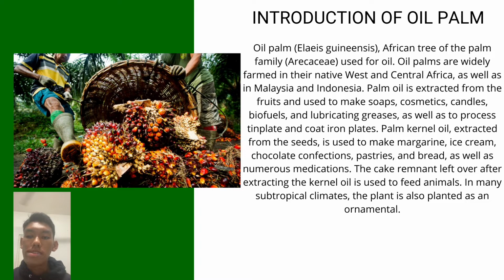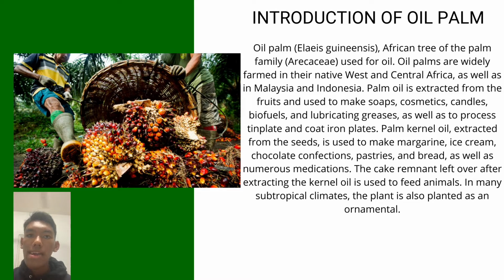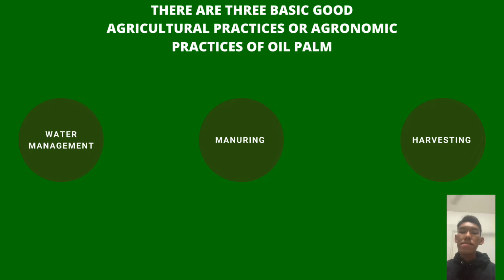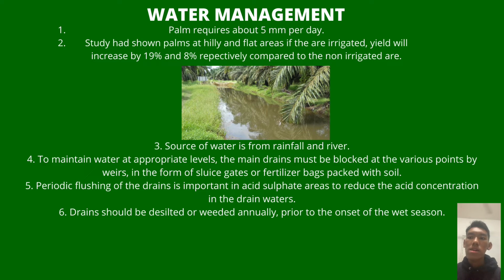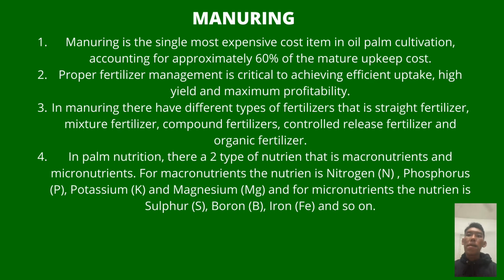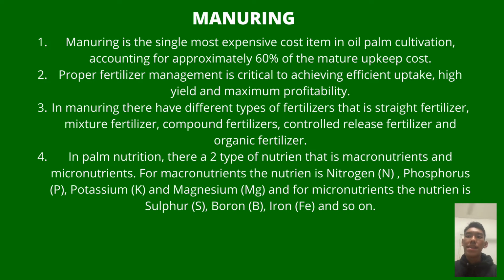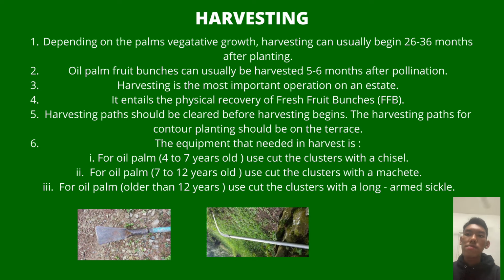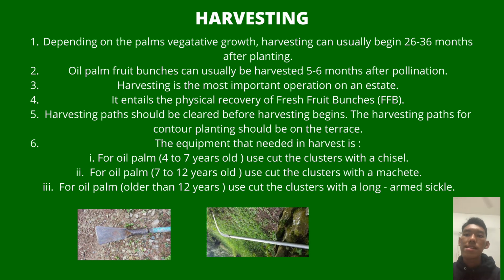3 BASIC GOOD AGRICULTURAL PRACTICES IN OIL PALM